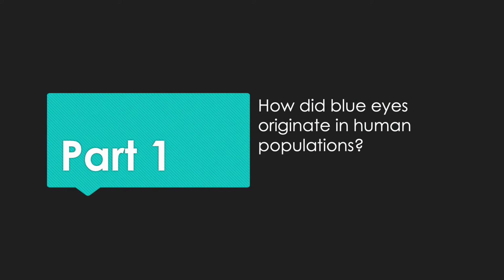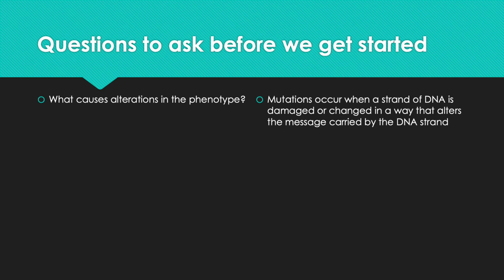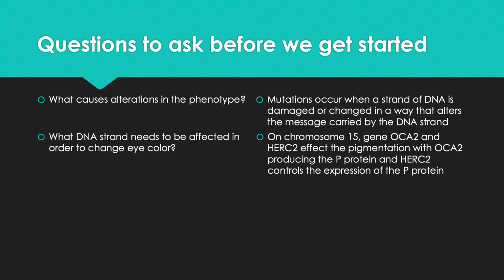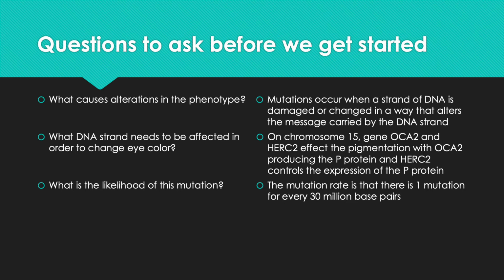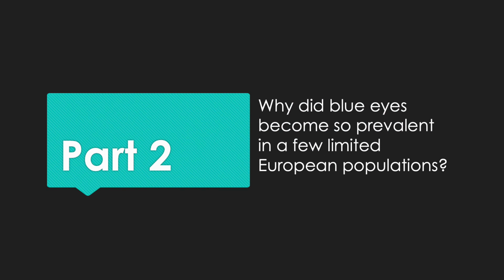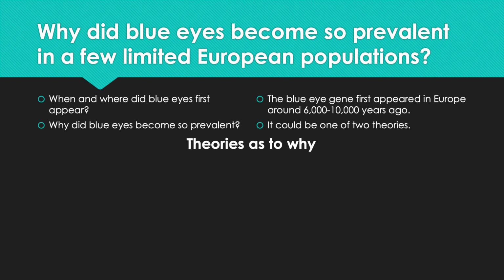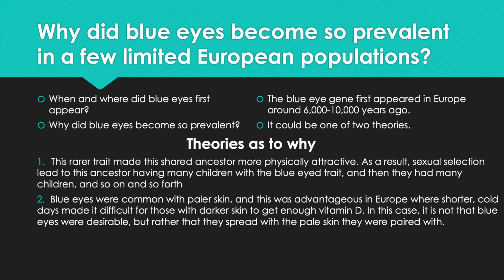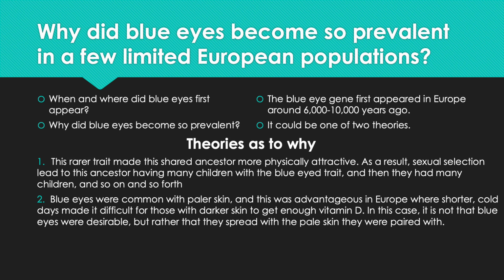Anthropology Video: The Modern Humans' Blue Eyes